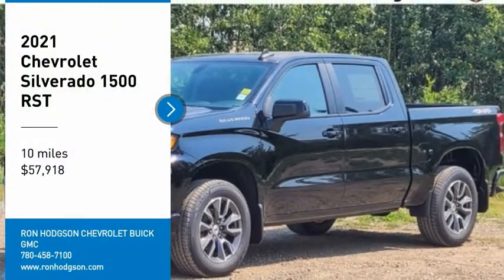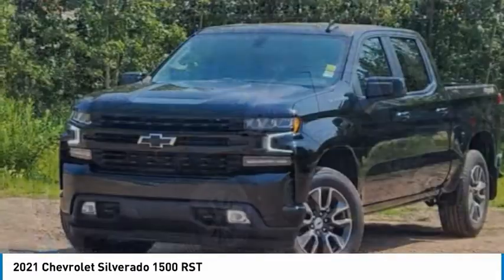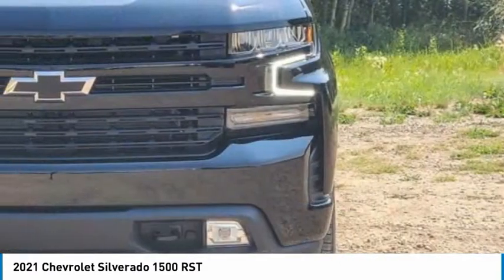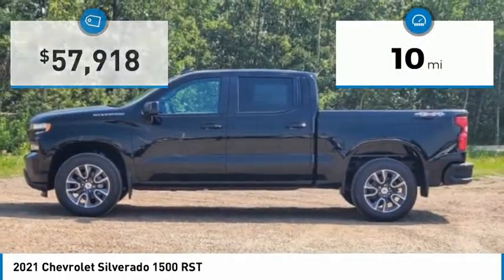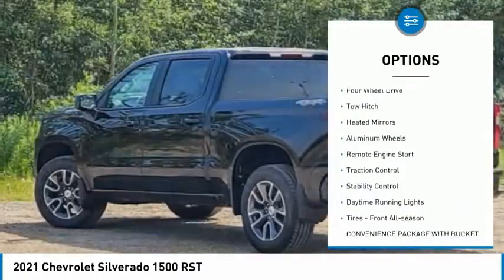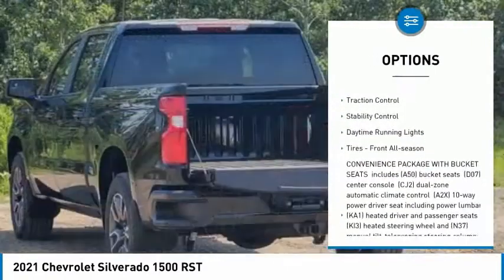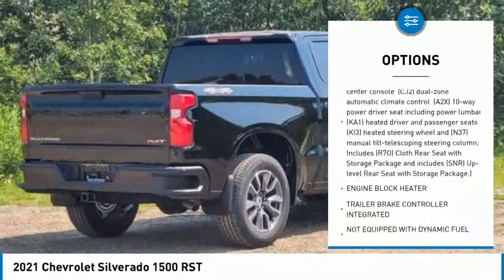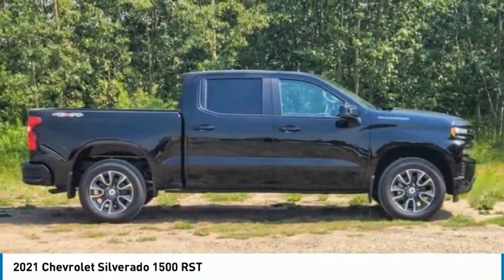2021 Chevrolet Silverado 1500 1T94184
2021 Chevrolet Silverado 1500 RST

Multi-Zone A/C, Heated Steering Wheel, Power Outlet, Bluetooth Connection, WiFi Hotspot, Tire Pressure Monitor, Heated Front Seat(s), Remote Engine Start, Back-Up Camera, Power Outlet, Keyless Entry, Multi-Zone A/C, Keyless Start, Smart Device Integration, Satellite RadioThere's more than one tool that's right for every job, so you can choose the right combination of power and efficiency for your needs with the Chevrolet Silverado.+Ron Hodgson Chevrolet Buick GMC in St Albert, Alberta is one of the last remaining family-owned and operated GM dealerships. Proudly serving and servicing Edmonton and the surrounding area for over 40 years. While shopping or servicing a vehicle you have high expectations and with our well-acknowledged staff, you will have those expectations met and exceeded, every time. All while offering you a pressure-free environment to create the most relaxing and effortless experience.